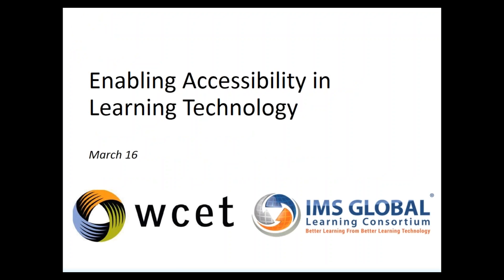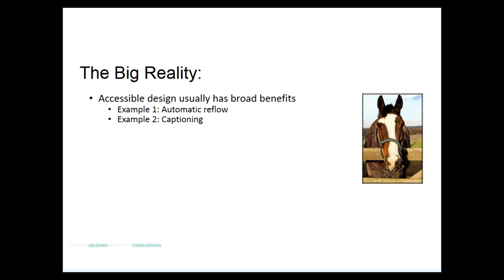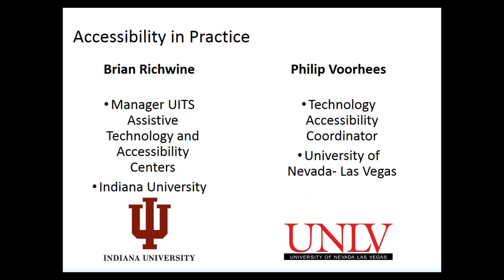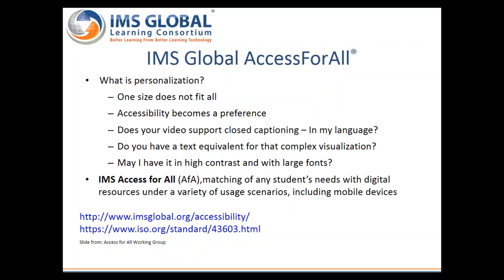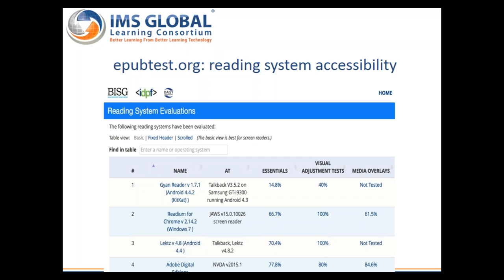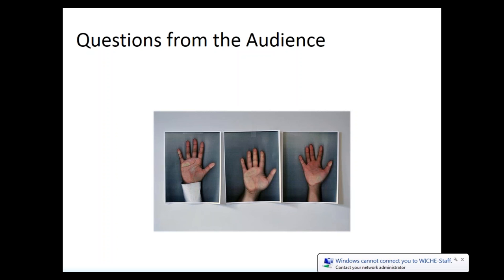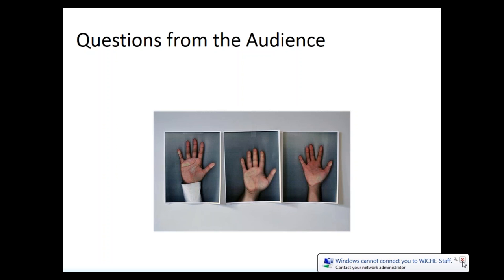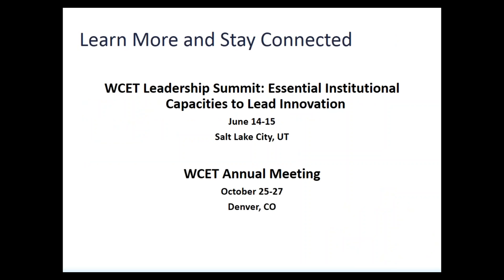WCET Webcast: Enabling Accessibility in Learning Technology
Accessibility is a complex topic that has long been a focus of institutions and organizations like WCET. But understanding how open standards for learning technology can be used to help institutions meet accessibility requirements has not been a widely-discussed topic. To develop accessible educational technology standards, voices from all members of the ecosystem—from content authoring to delivery platforms—must be heard.